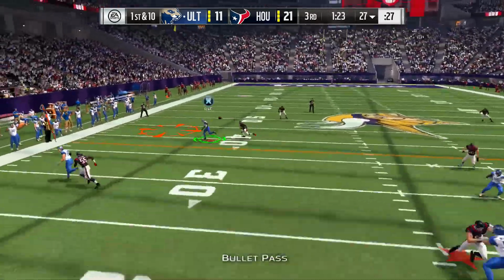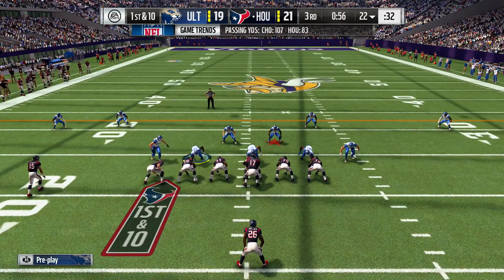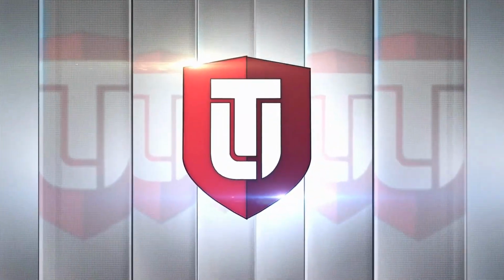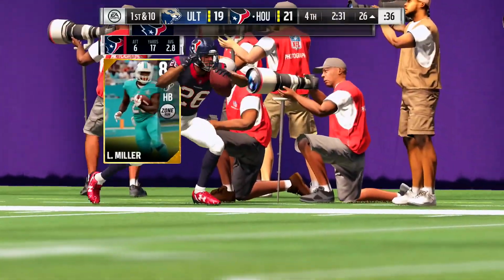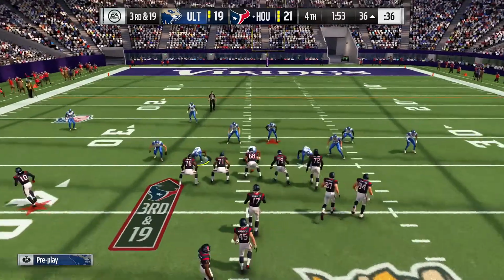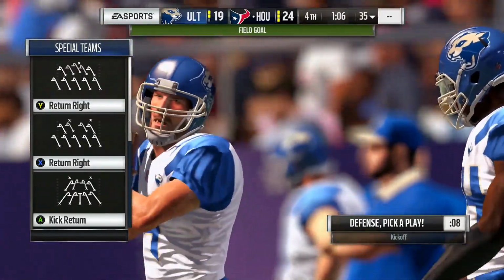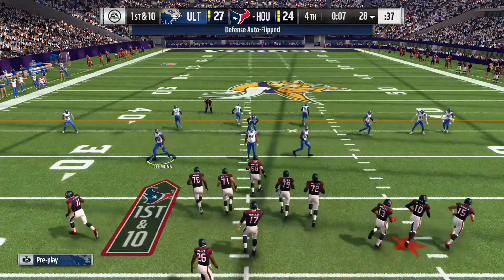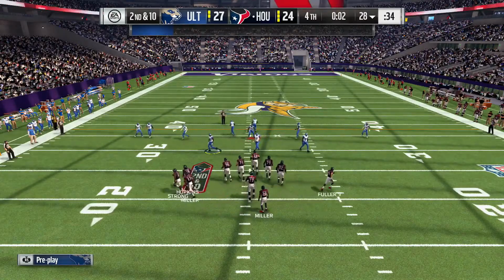Madden NFL 17 | MUT Chemistry | Base Balanced Offense | Challenge #1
This is strictly gameplay of the Chemistry Base Balanced Offense Challenge #1. Hope you enjoy!